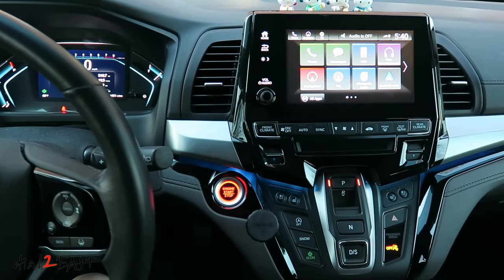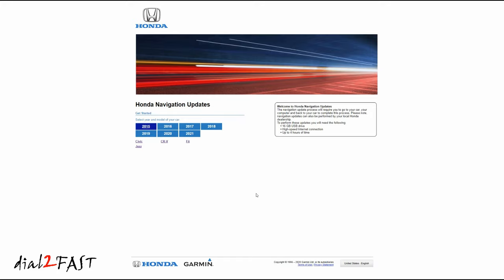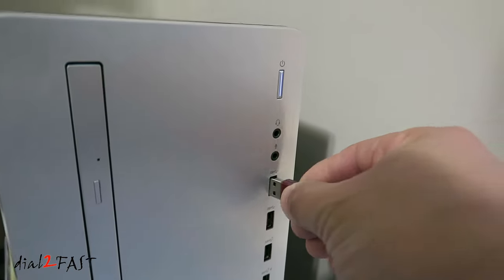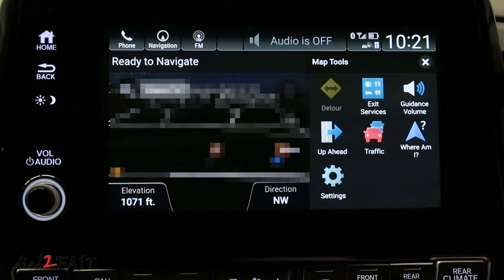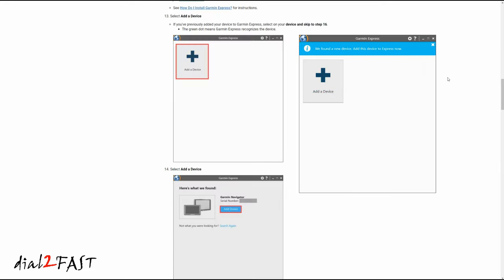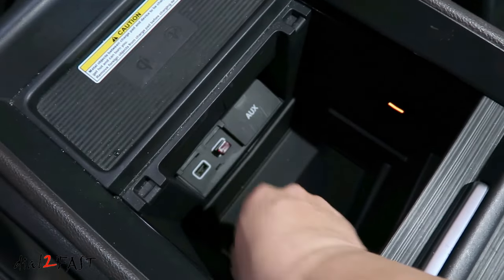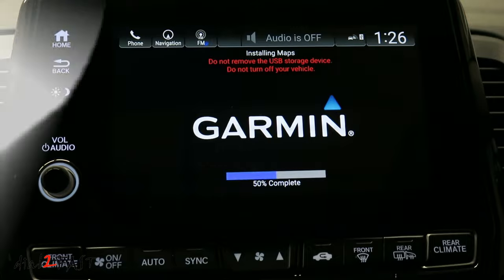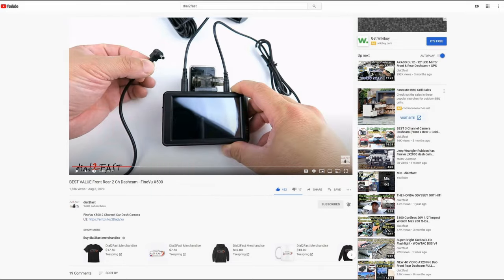How To Get FREE HONDA MAP Update - Garmin Navigation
Buy 16GB USB flash drive

In this video, I will show you how to get free updates for your Garmin Navigation system. If your Honda vehicle is equipped with a factory Garmin Navigation system, you may be eligible for free updates for upto 5 years. In this video, I will show the steps to perform this upgrade.

Go to this Honda website to see if your vehicle is eligible for the update